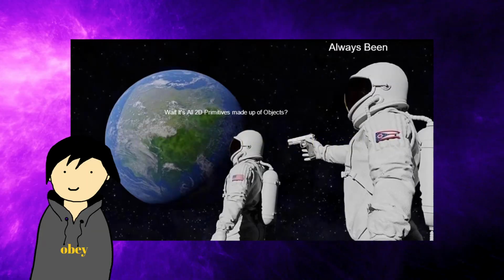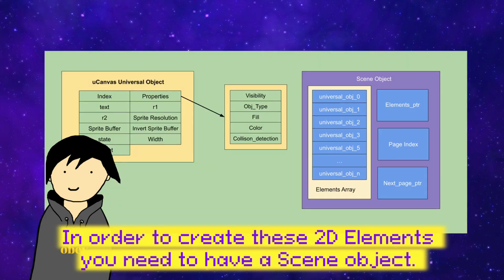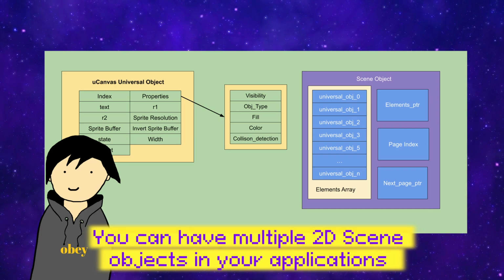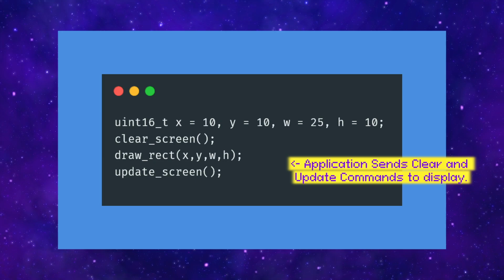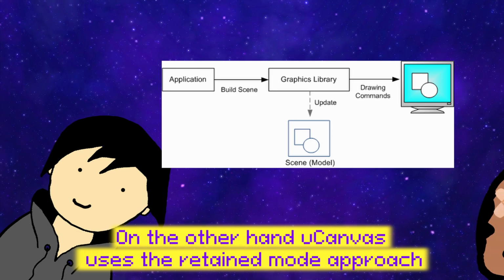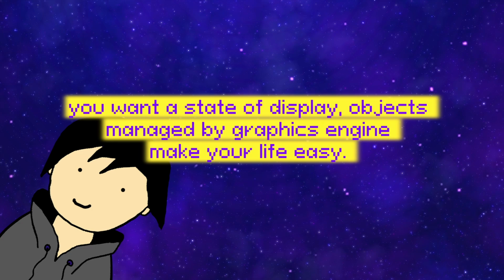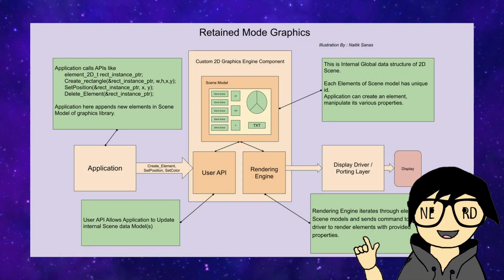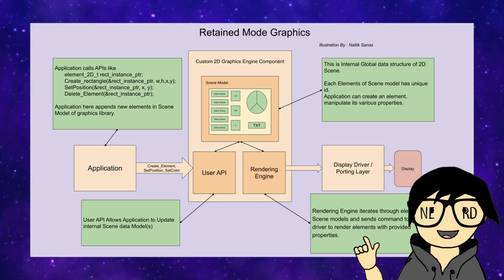I built my own 2D Graphics Engine for ESP32- Part 1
In this video i'm sharing some cool information about my 2D graphics engine and also some cool demo's running on an ESP32 MicroController.

0:00 : 0. Intro
0:11 : 1. What is MicroCanvas?
0:47 : 2. Everything Is An Object
2:51 : 3. Universal Objects
3:38 : 4. Outro